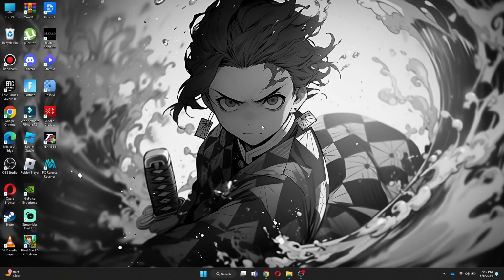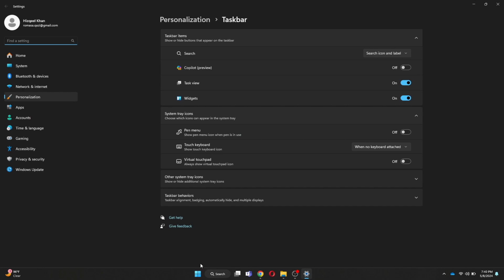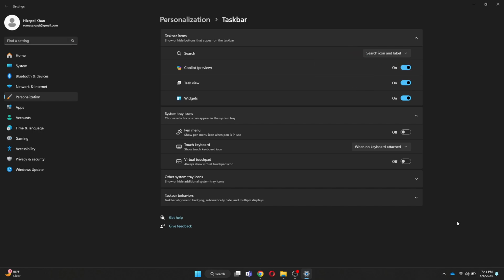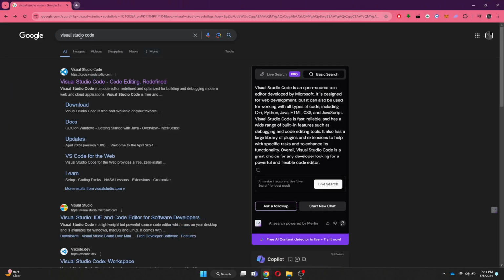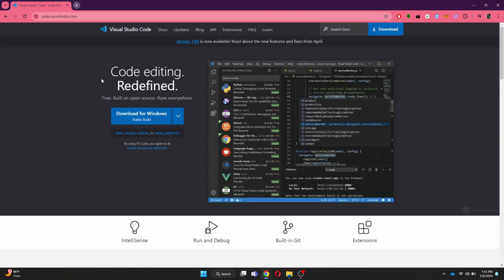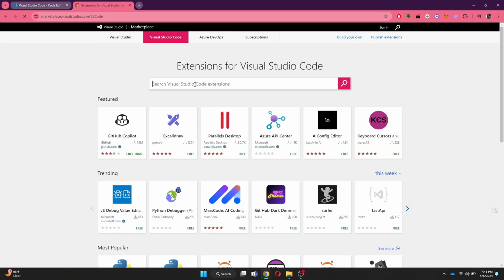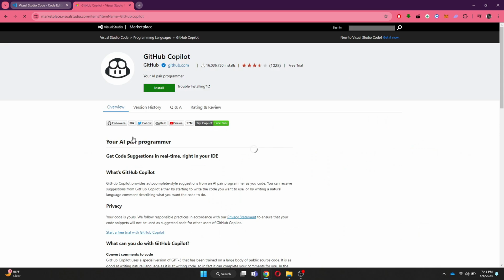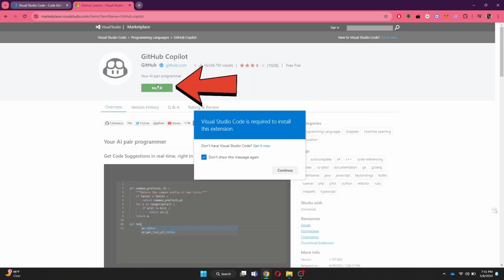How To Install Microsoft Copilot (2025)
Are you looking for the best way to Install Microsoft Copilot? In this video, we'll walk you through a simple, straightforward step-by-step guide without much hassle.